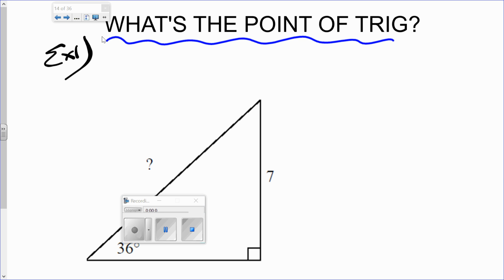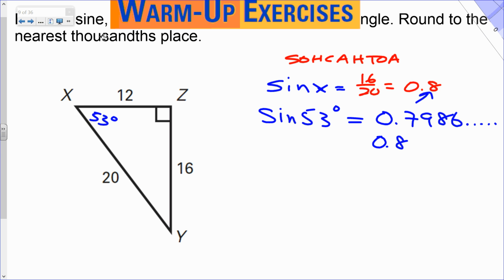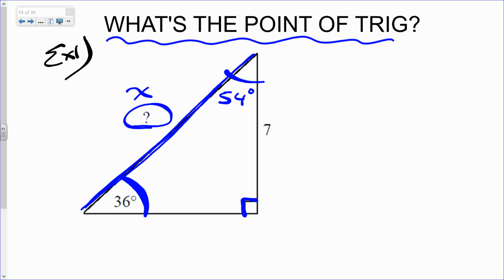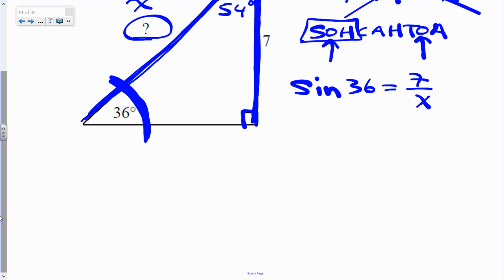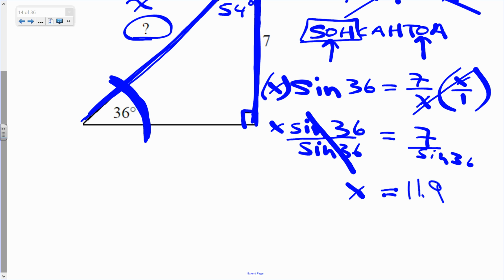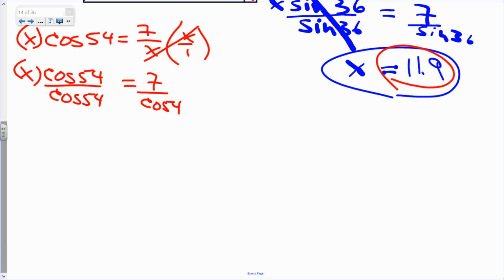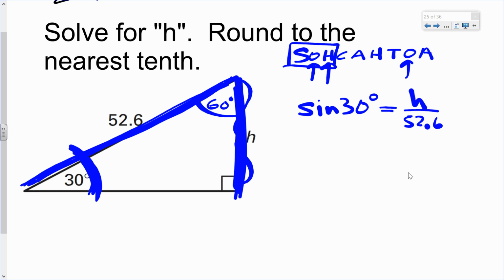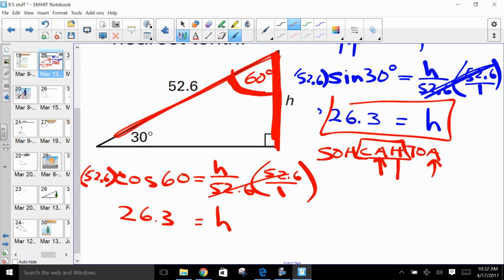PHILO MATH: TRIG APPLIED